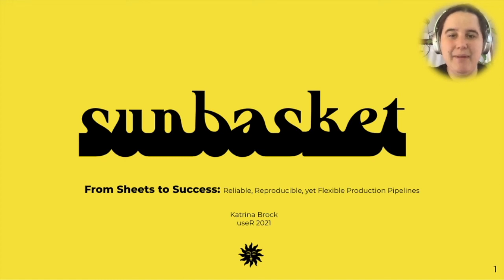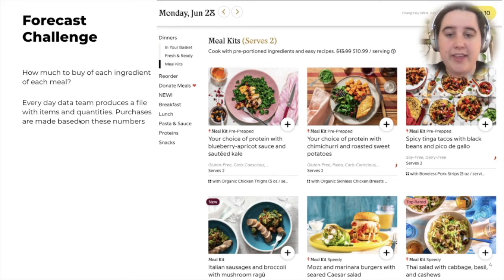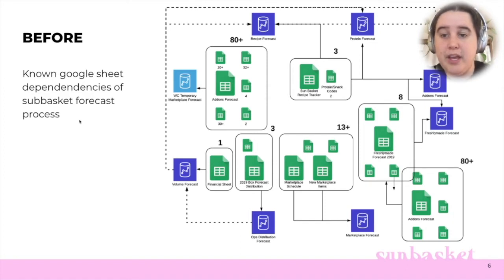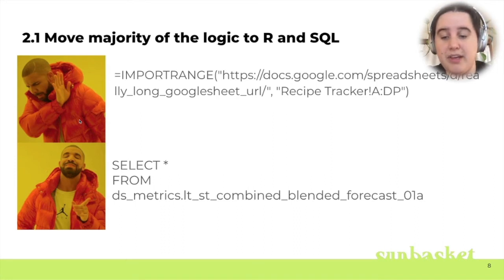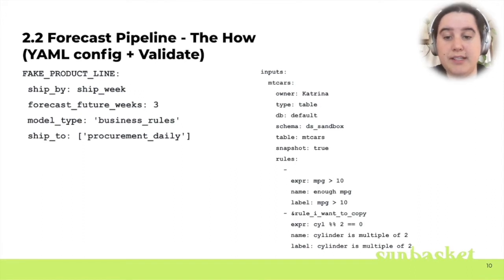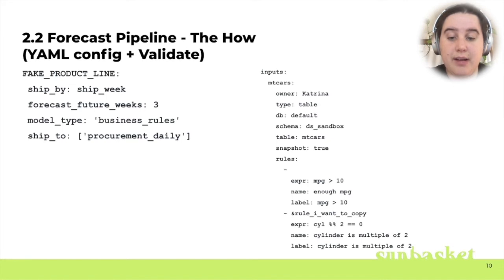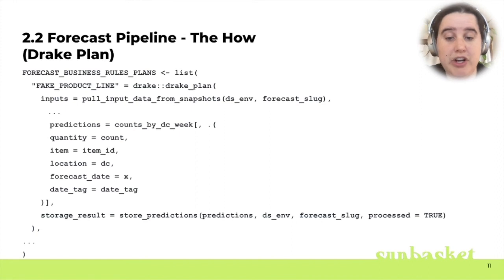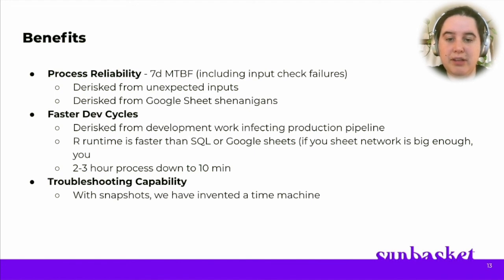From Sheets to Success: Reliable, Reproducible, yet Flexible Production Pipelines